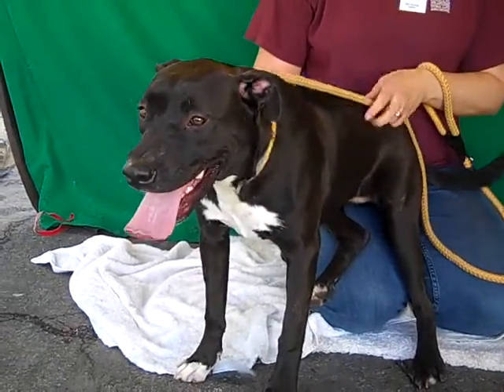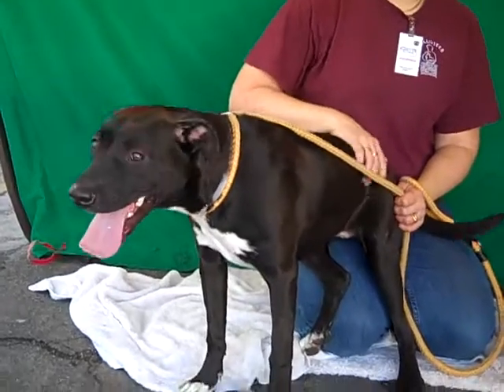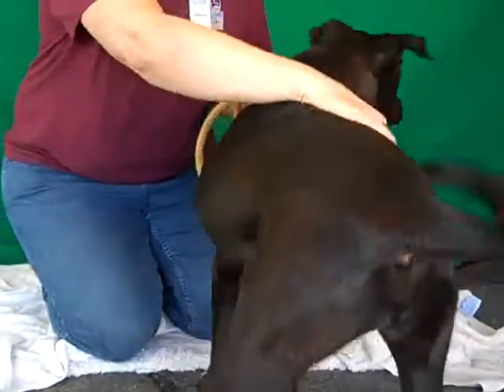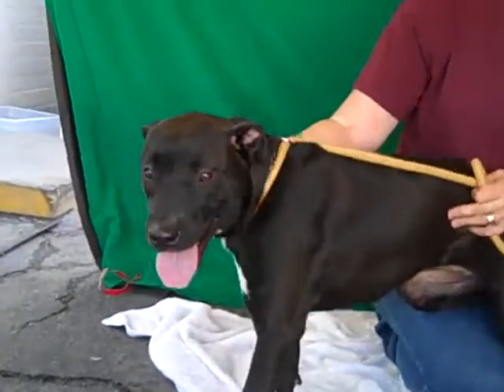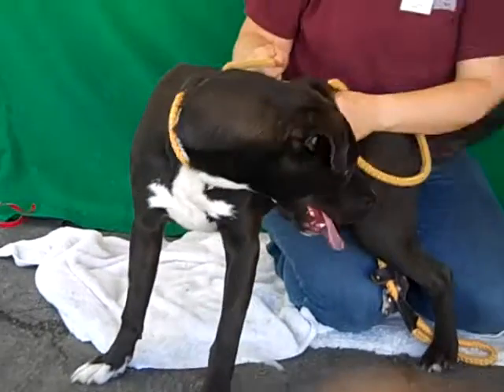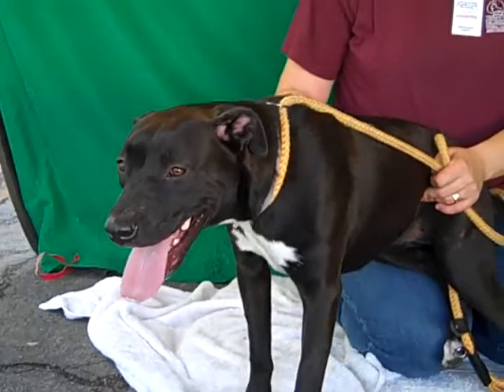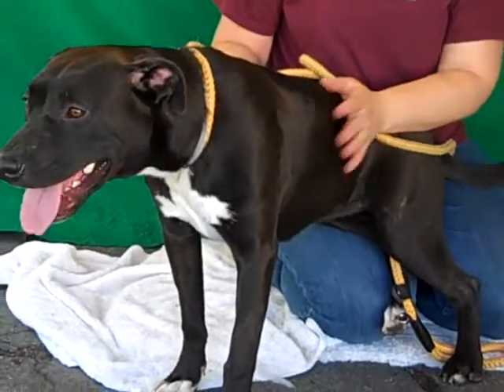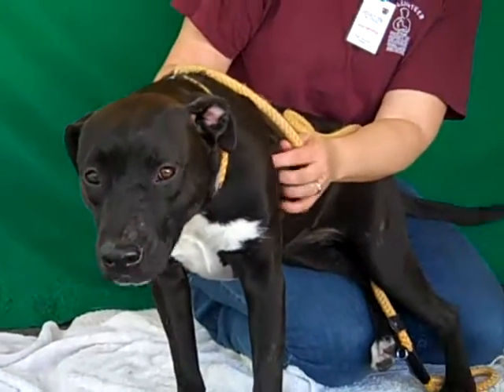A4778625 Cleo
A4778625 Cleo is a comical 1-year-old black spayed female Labrador Retriever mix puppy who was found in Azusa on November 22nd and brought to the Baldwin Park Animal Care Center. Weighing 37 lbs, Cleo is a beautiful and affectionate girl with a fun, playful puppy energy. A kissy sweetheart with people, she also gets along cheerfully with other dogs. Due to her youthful enthusiasm, though, she should probably be properly introduced to her smaller-sized canine companions before their play dates. This baby is overflowing with personality; wiggling her butt fetchingly as she goes, she absolutely adores playing with her balls, squeakers, and all manner of toys! She is ready to meet her forever human(s) and learn the training basics all young ones need to grow into happy and healthy adults. Because of her wonderfully lively energy and sporty frame, she is custom-made for a hiking, jogging, and general outdoor activity companion. She will be happiest as an indoor pet in a single-family home—preferably one with a yard where she can run and play her favorite games.